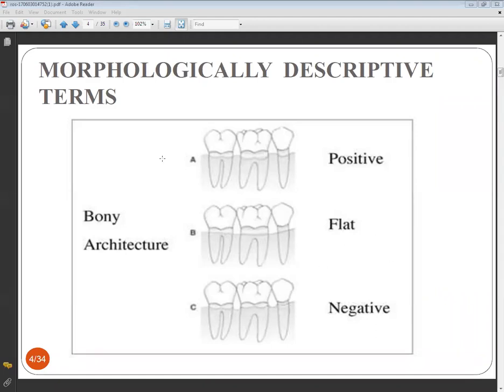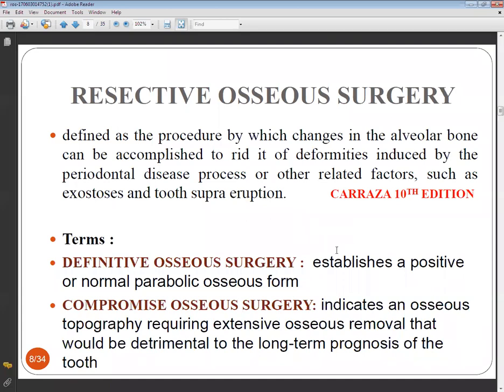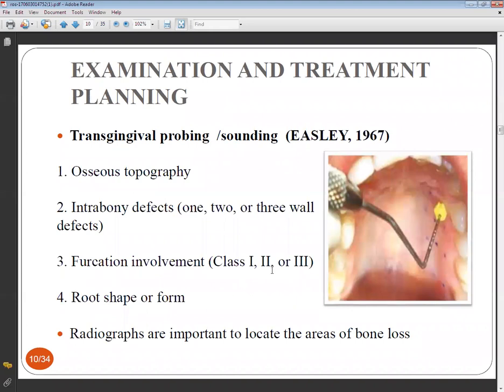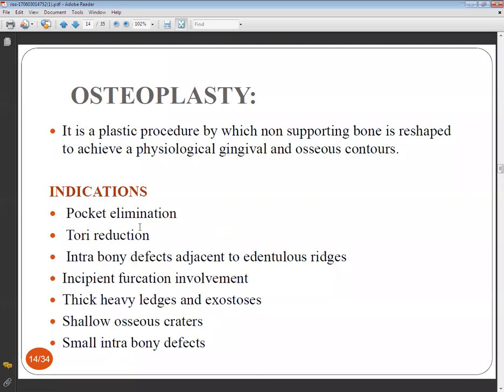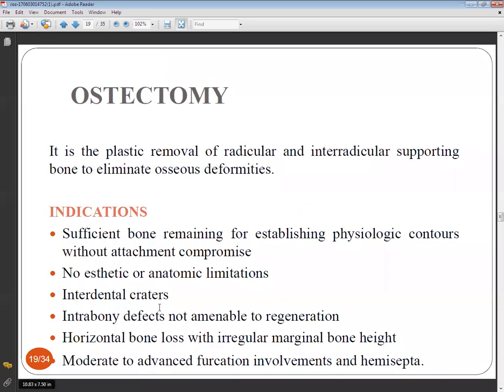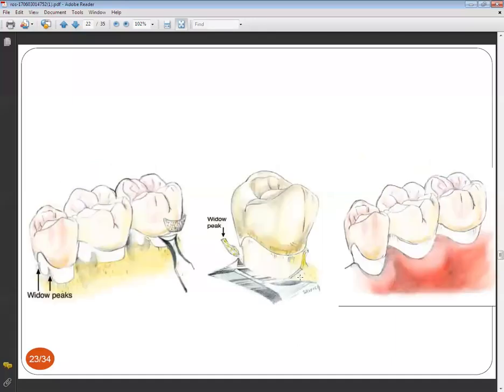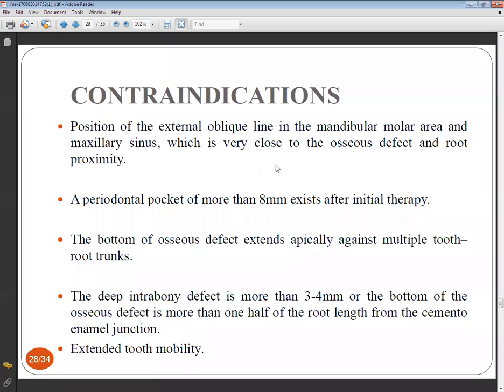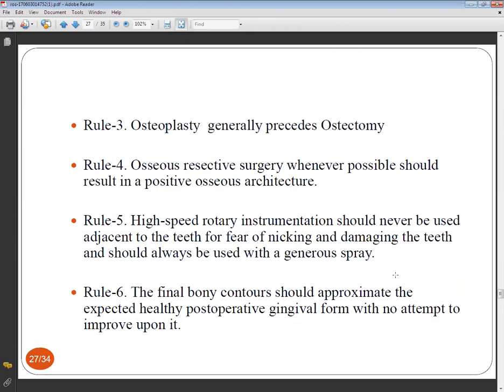Resective Osseous Surgery